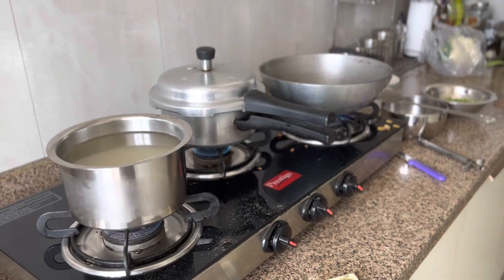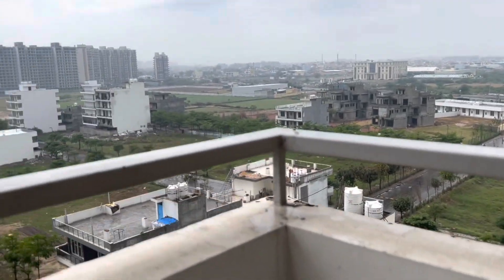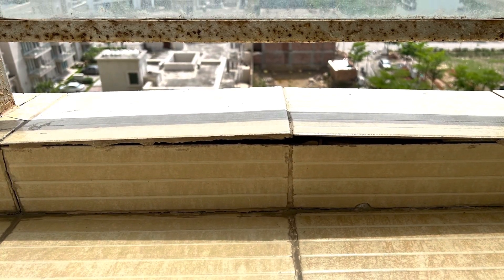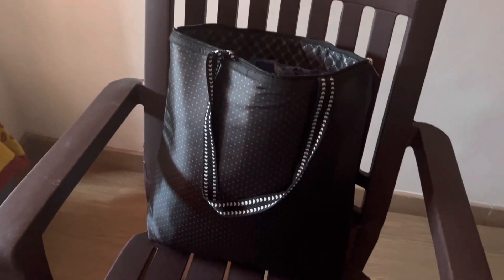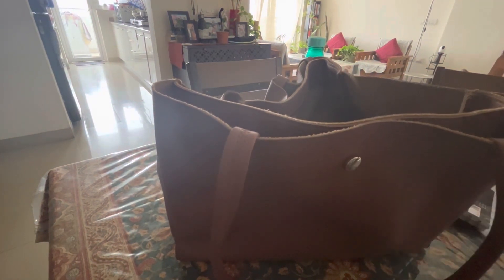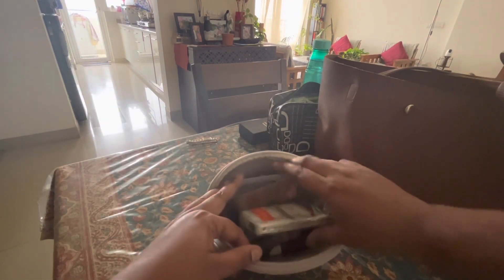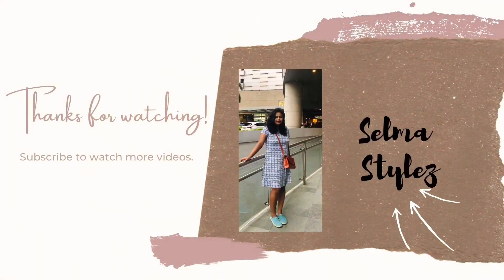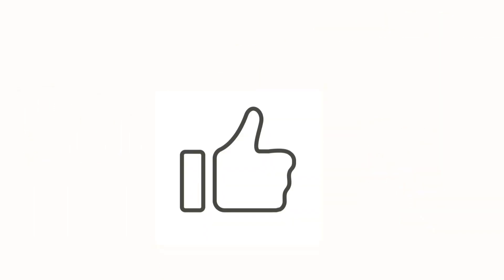Packing for another trip and organising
Hello Everyone!!!

I am really glad you found my channel on Youtube. It is a pleasure to share with you simple yet tasty recipes, Home tour and some valuable tips for everyday learning.